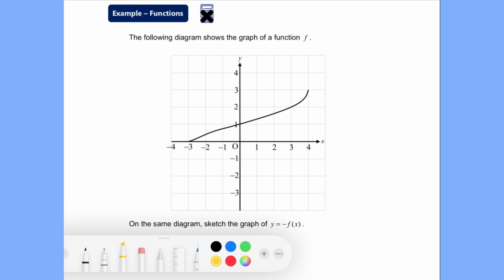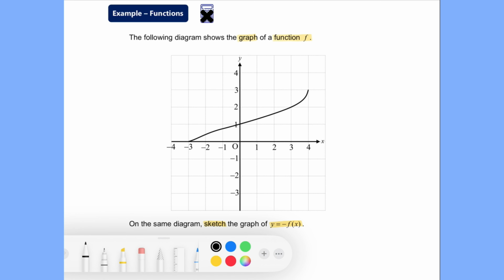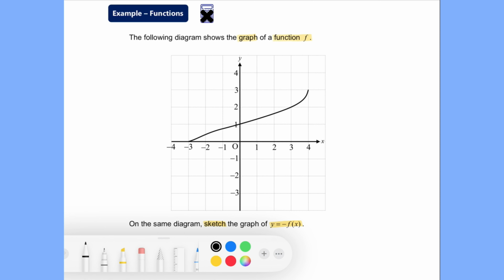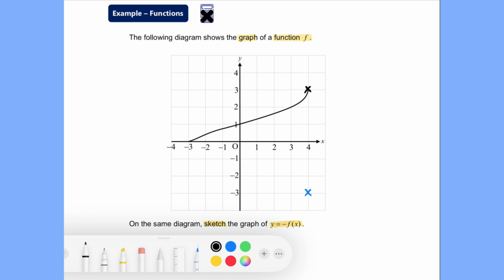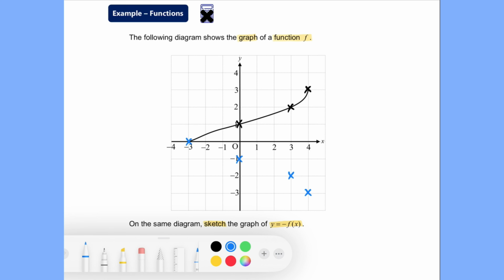Reflections about Coordinate Axes | IBDP Maths AASL&HL | Functions